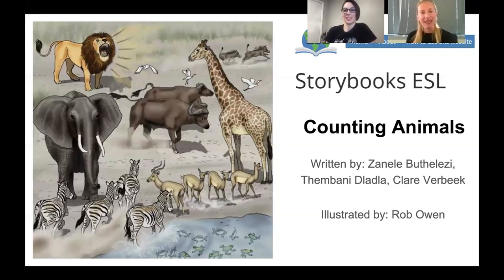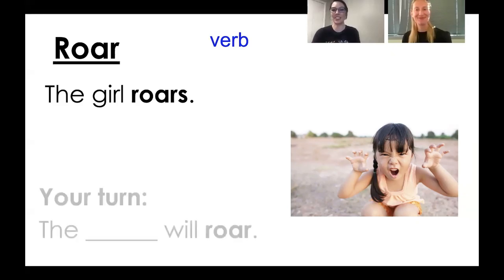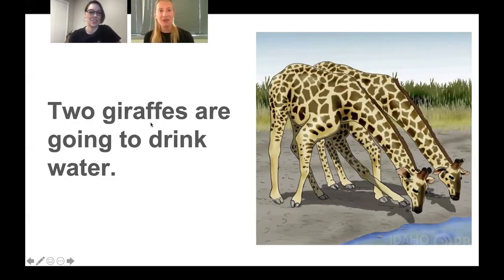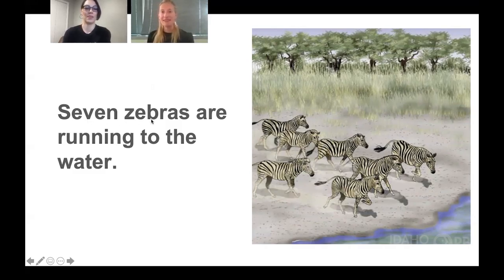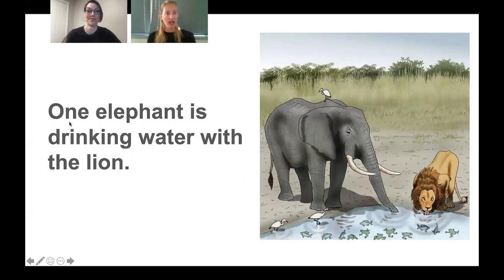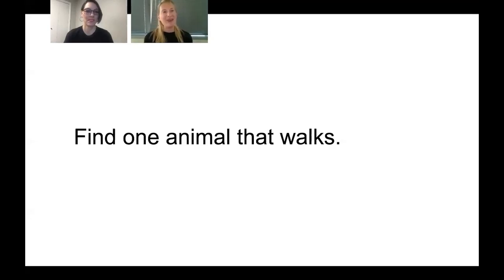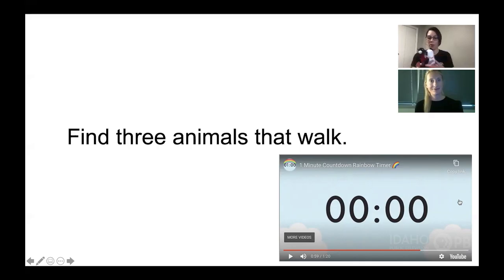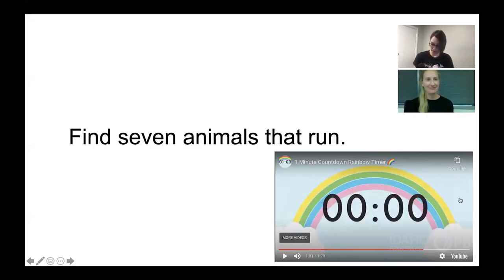ELL: Counting Animals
English Language lesson with Devon Jancin and Sasha Potter.

Teachers/Schools
Devon Jancin
English Language Center
Sasha Potter
Nampa School Distict